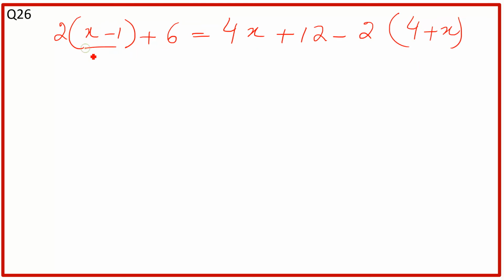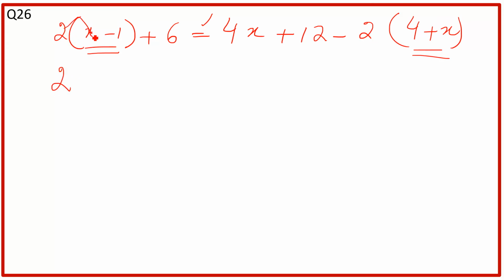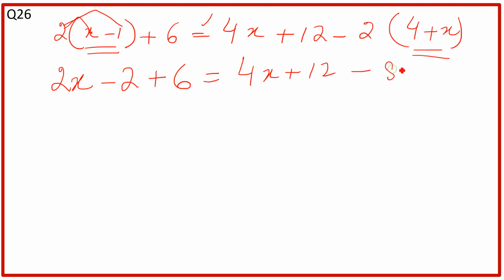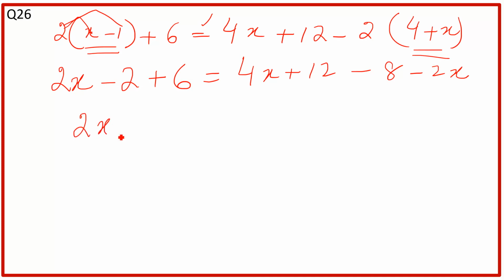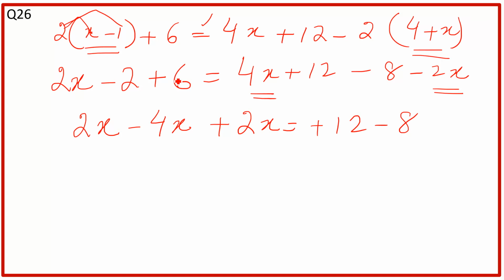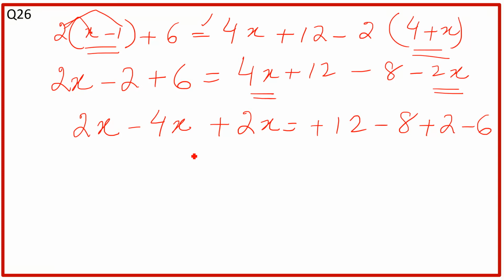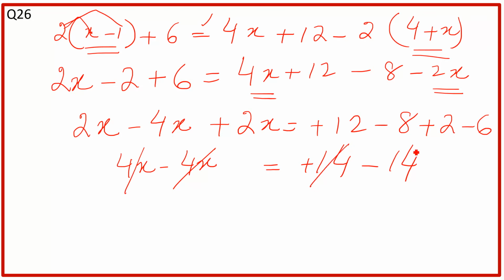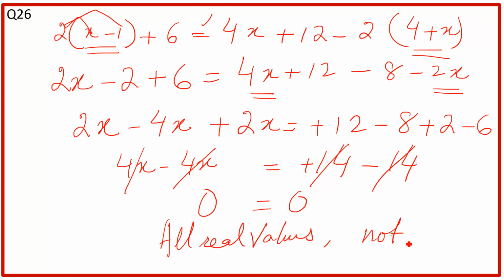Applied Finite Math 1010: Chapter1: Excecise 1.1 Q (26): English